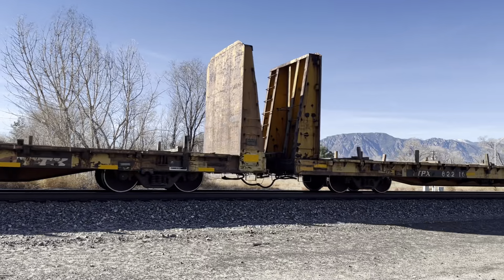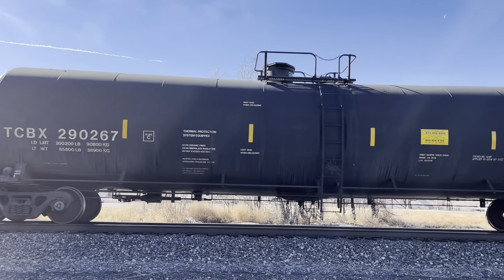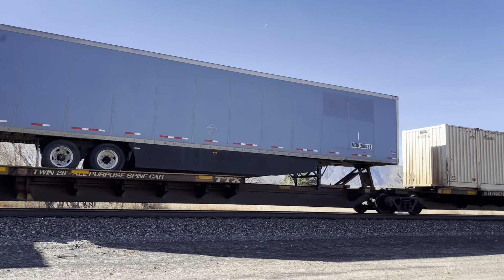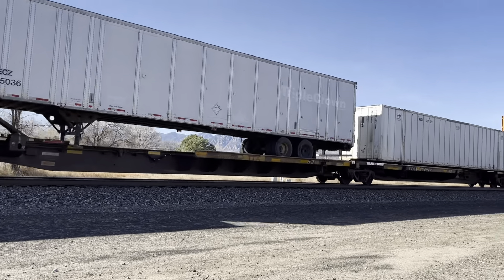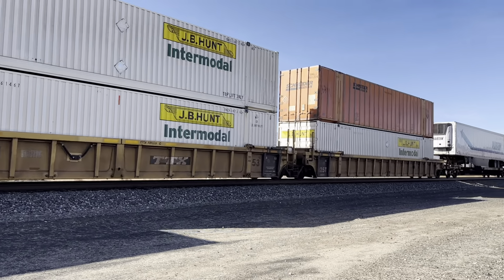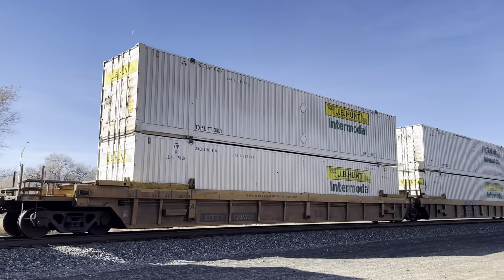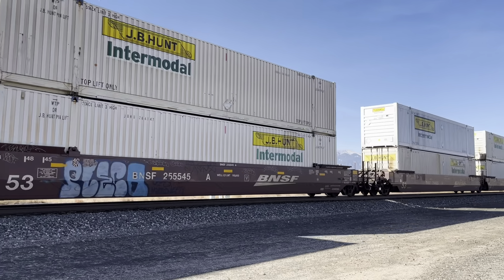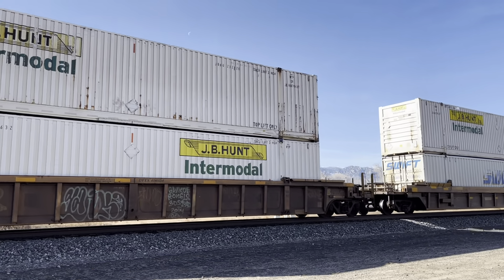A Southbound BNSF #4103 Q-SPOALT Freight Train With & Trailing ATSF Warbonnet Unit/Single DPU Unit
So Their Was A Southbound BNSF #4103 Q-SPOALT Freight Train With & Trailing ATSF Warbonnet Unit/Single DPU Unit To Pueblo And Texas For The Q-SPOALT With Amazon Prime Containers With A ATSF Warbonnet Trailing Unit.

BNSF
#4103 GEVO Dash 9-44CW
#691 GEVO Dash 9-44CW
#4464 GEVO Dash 9-44CW

If you like it subscribe and like and comment down below what you guys think and I’ll see you guys next time in the next video if you guys don’t get hit by the next train.